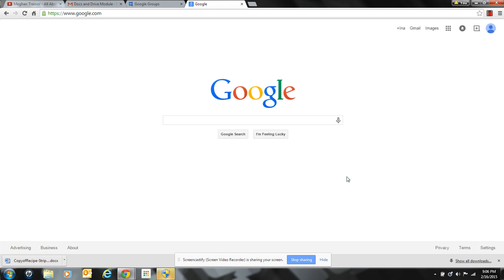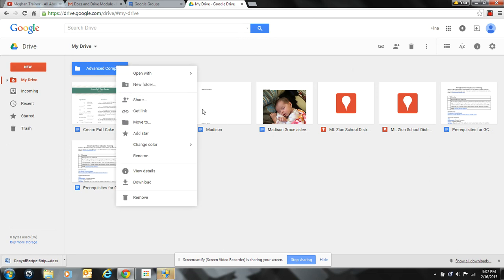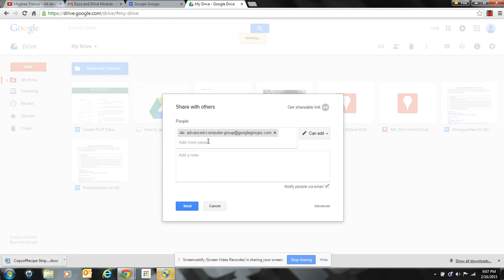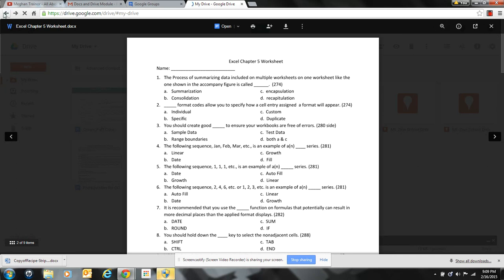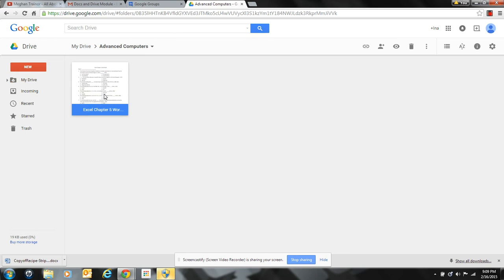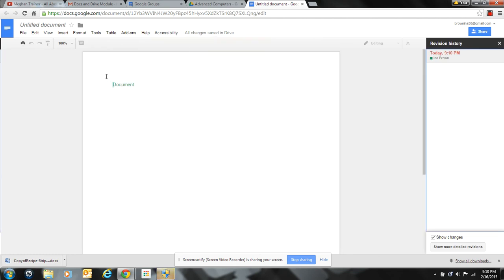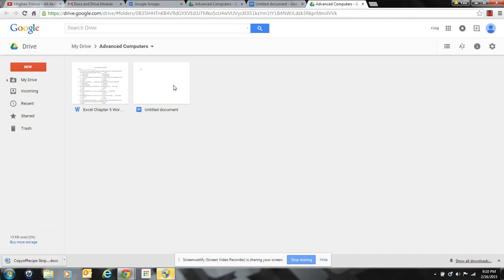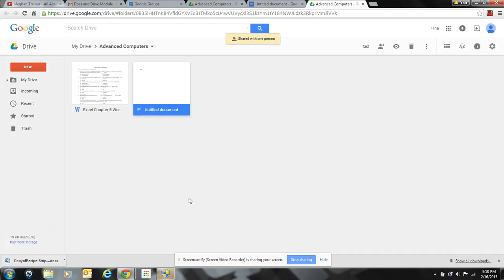Creating and Sharing a folder and doc Screencast